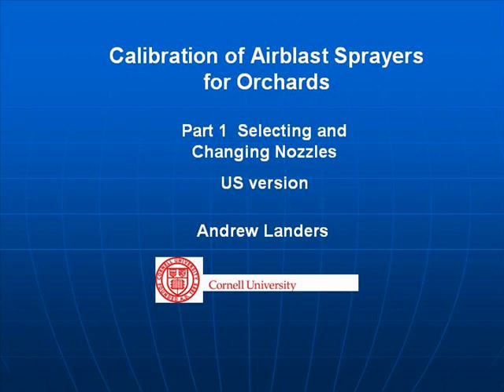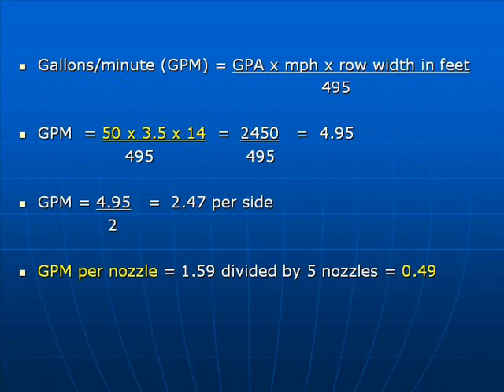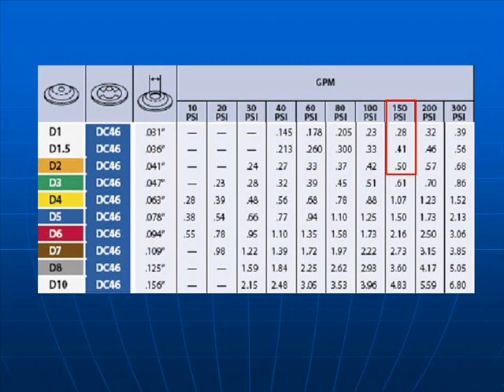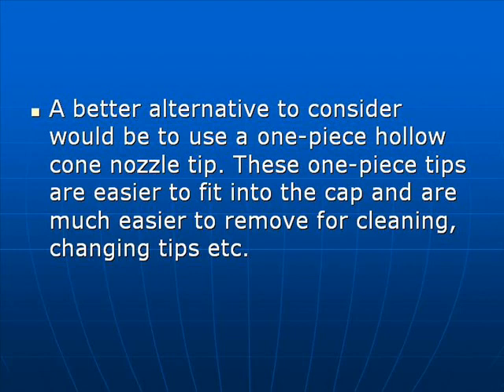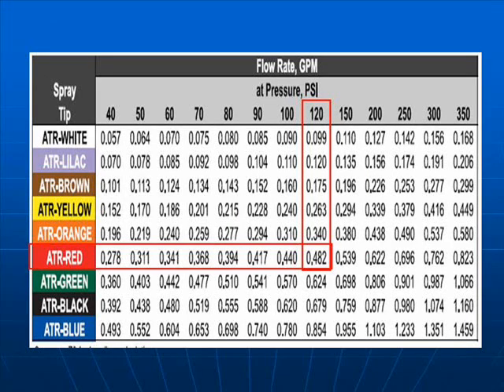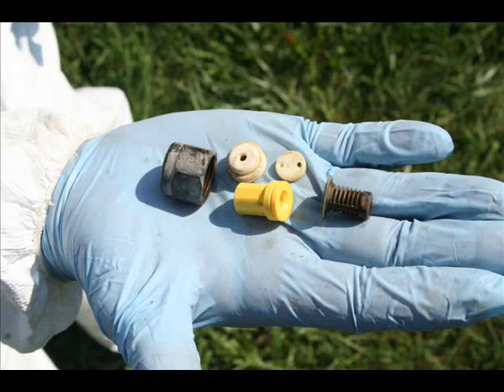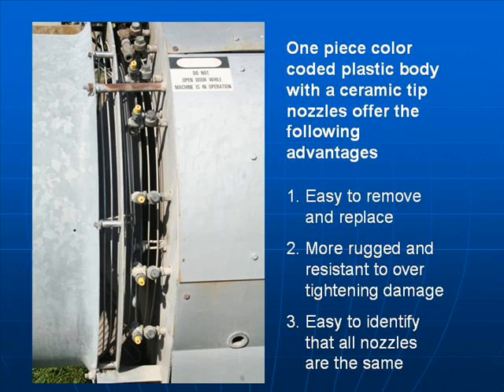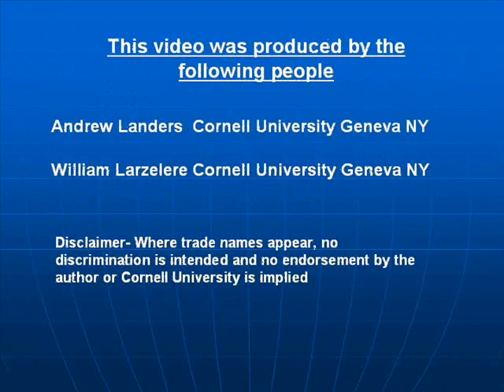Calibration of Airblast Sprayers for Orchards Part 1 Selecting and Changing Nozzles US version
Recommended procedure for calibration of airblast sprayers used in  orchards. Part 1 Selection and Changing Nozzles  US version. By Andrew Landers of Cornell University.